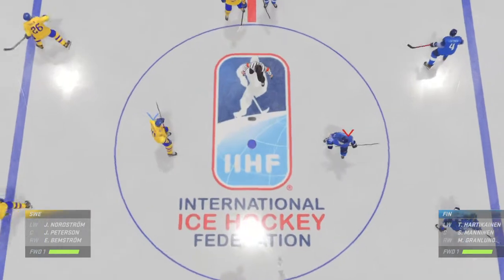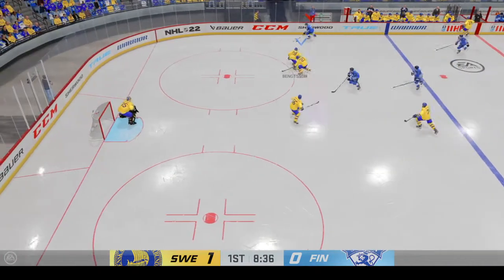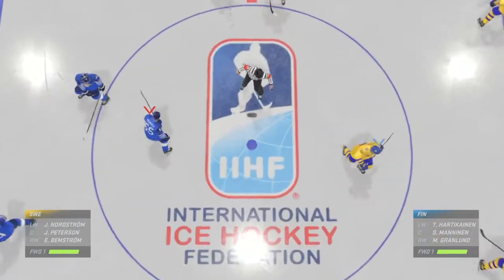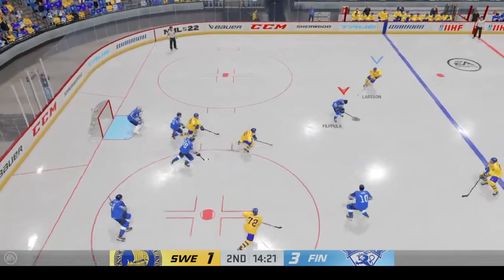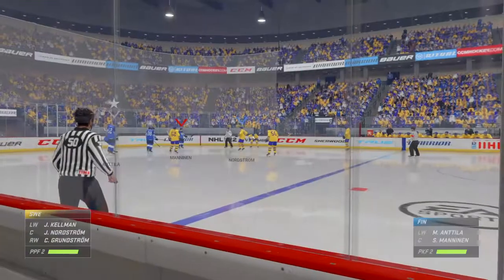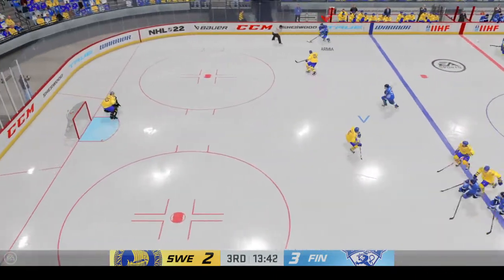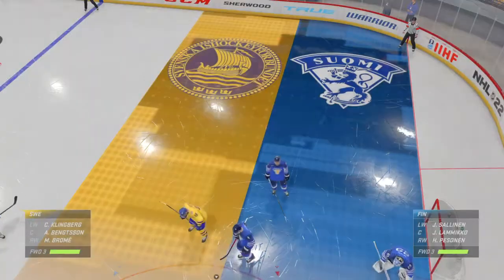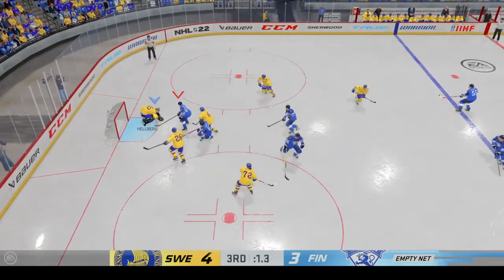NHL™ 22 World Championship: Finland - Sweden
There is a Scandinavian derby match of the Group B ice hockey world championships at the stadium in Tampere between Finland - Sweden